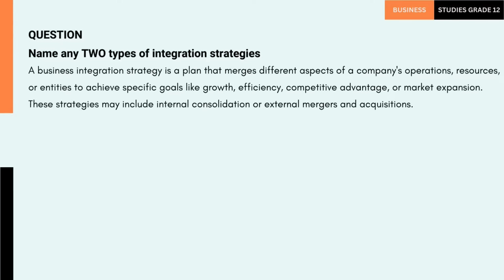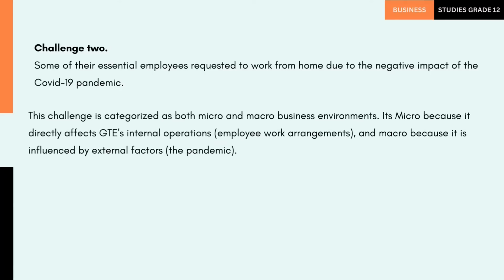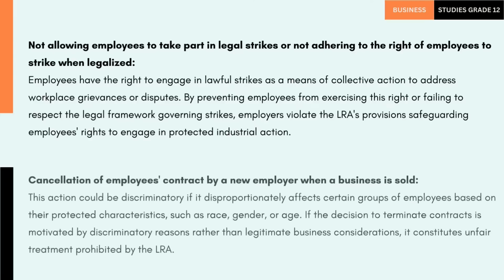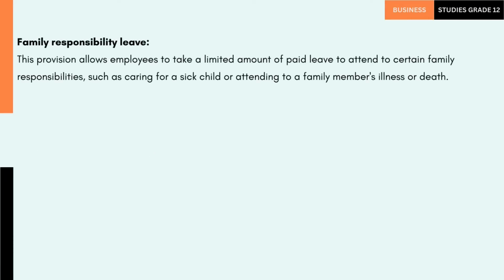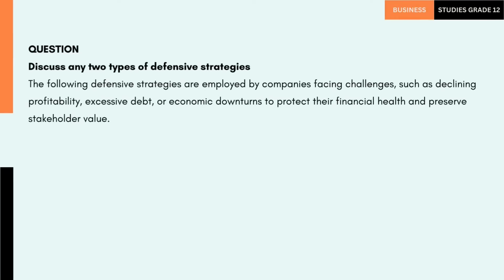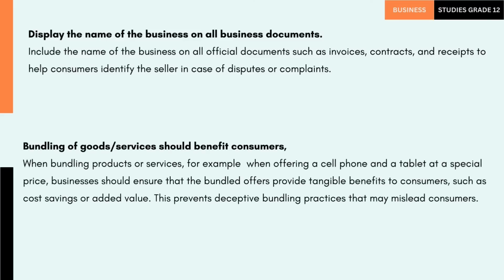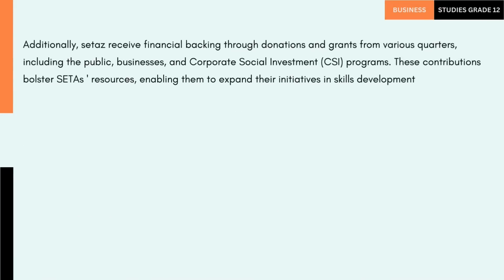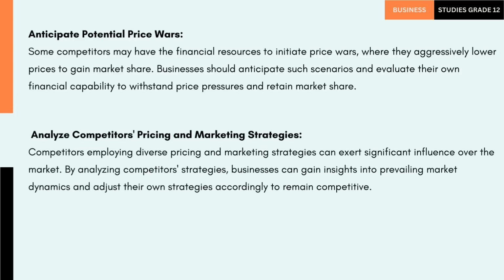Busines Studies Grade 12 Q&A: Ultimate Exam Revision Guide | Paper 1 & 2 Prep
Prepare to ace your Grade 12 Business Studies exams with this ultimate Q&A revision guide! This video covers key concepts, past paper questions, and exam tips for Paper 1 and Paper 2.

Topics covered include:

Paper 1: Business environments, business ventures, and business roles

Paper 2: Business operations, business sectors, and business strategies

Whether you’re looking for exam strategies, practice questions, or a complete study guide, this video will help you maximize your marks.